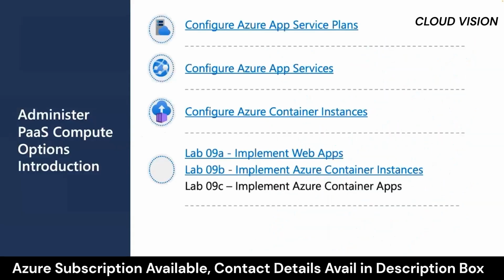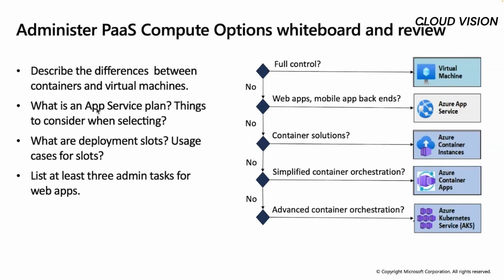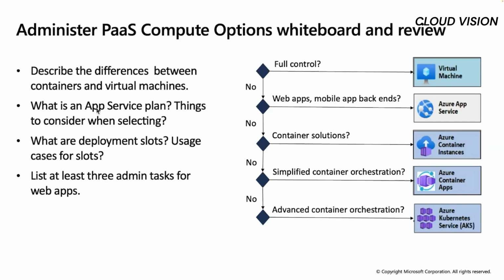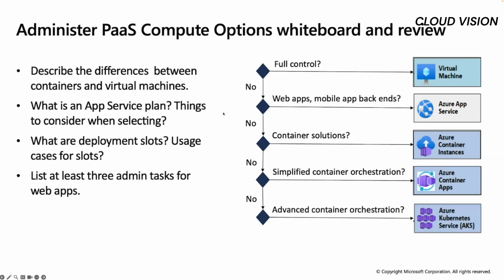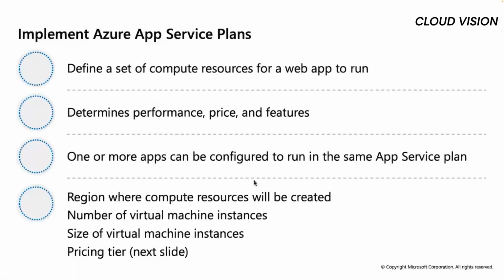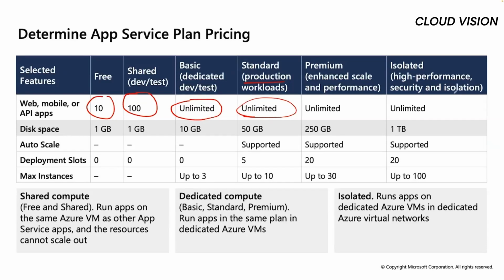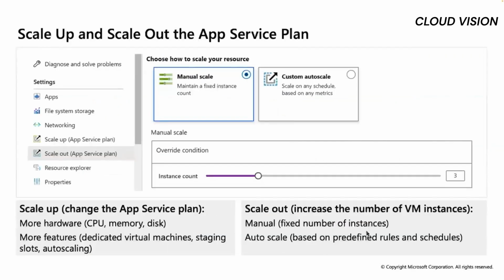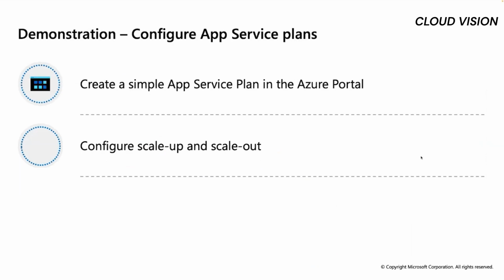Configure App Service Plan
In this tutorial from Cloud Vision, we dive into an introduction to administering Platform as a Service (PaaS) compute options within Microsoft Azure. Learn how to configure, implement, and manage essential Azure cloud resources to build scalable and efficient web applications.

00:00:00 Introduction to PaaS Compute Options in Azure

00:02:15 Understanding and Configuring Azure App Service Plans

00:05:40 Deep Dive into Azure App Services Configuration

00:08:20 Introduction to Azure Container Instances (ACI)

00:11:05 Walkthrough: Lab 09a - Implementing Web Apps

00:13:30 Walkthrough: Lab 09b & 09c - Implementing Azure Container Instances & Apps

00:15:50 Summary and Key Takeaways